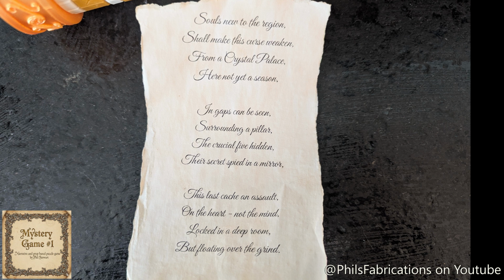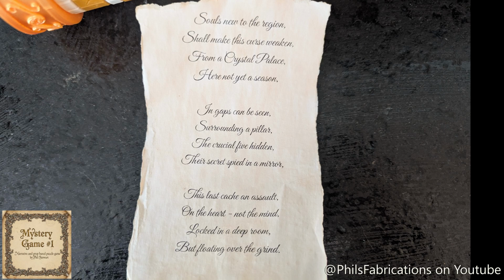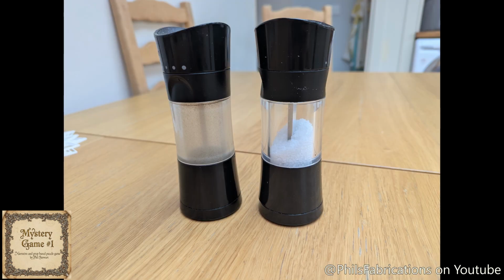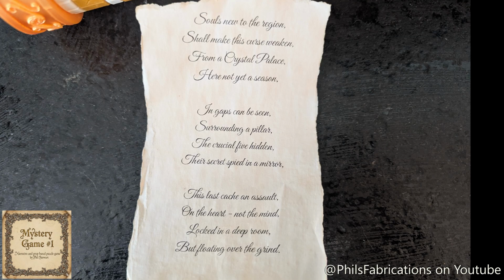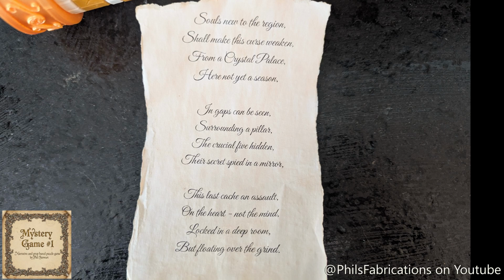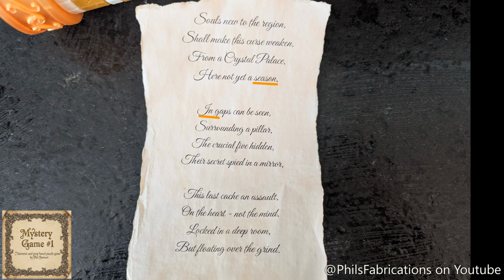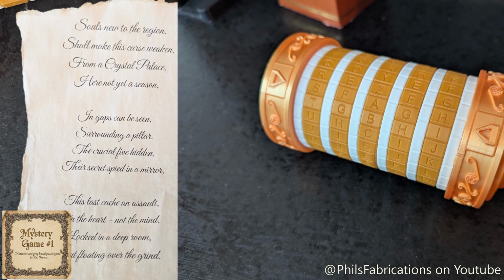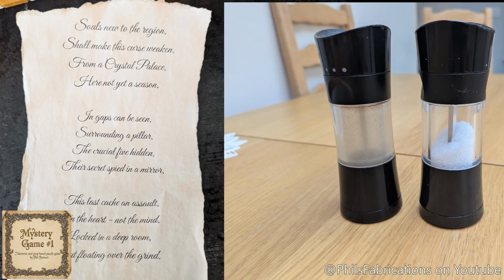Narrative and Prop based Mystery Game #1 - "Agatha's Curse"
This is a game/experience I created for my family and friends. It has a series of clues, puzzle boxes, hidden items and mysteries to solve and takes place on the ground floor of my house.
I 3D printed the puzzle boxes and props, and wrote all the letters, clues and rhymes myself (no AI!).

So far the average completion time is around 90 minutes.

You could call it a scavenger hunt or escape room but I feel like it doesn't quite fit into either of those categories.

A number of the puzzle boxes and props came from freely available .stl's - these are:

- Centrifugal Puzzle Box: A heavily modified version of by vmLOGIC
- Code Rings: 'Thieve's Cant Cipher Wheels' by 'Deck of DM Things'
- Curse Cube: 'Alchemists Cube' by Never0dd0reveN
- Cryptex: Da Vinci Cryptex - 5 letters by Tuckerchris
- I replaced the endplates of the Cryptex with the ends from this by MasonStonehenge

The rest of the props I modelled myself. If there's interest I can upload the STLs.